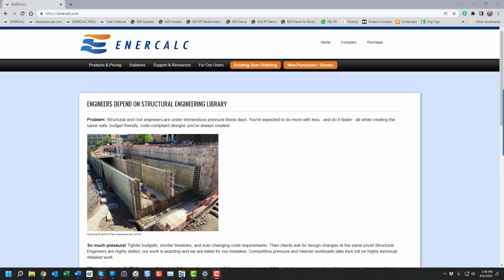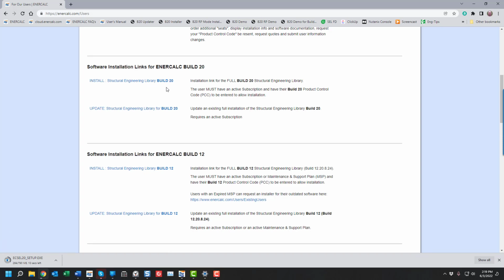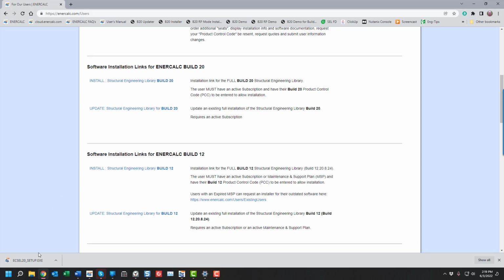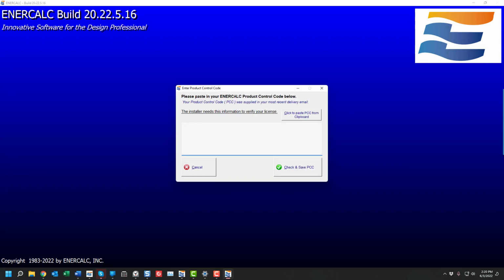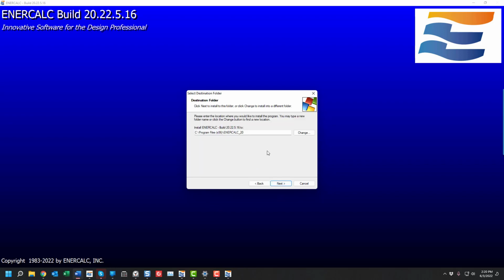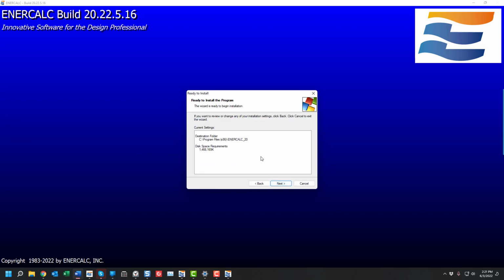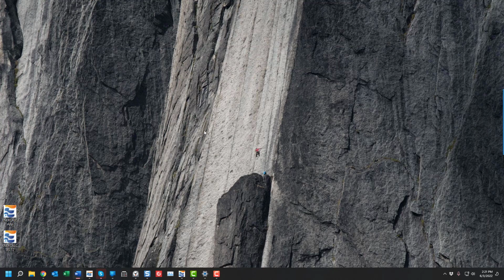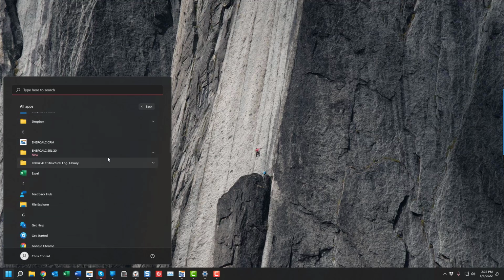Installing ENERCALC Build 20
Step-by-step instructions on how to perform a typical installation on a single computer.